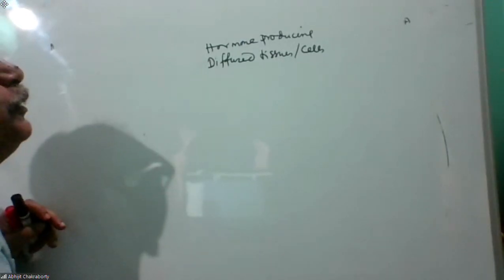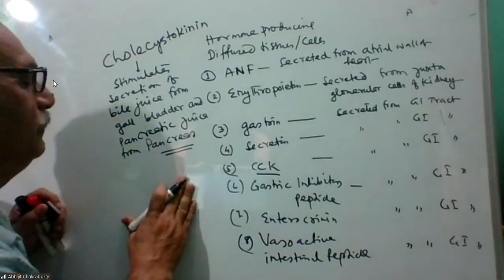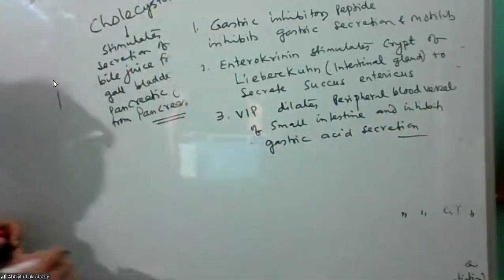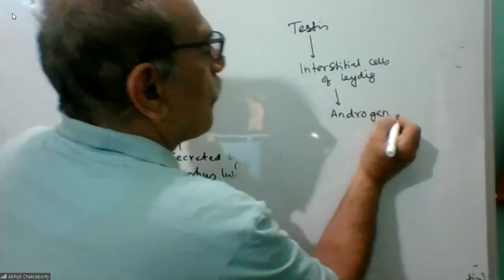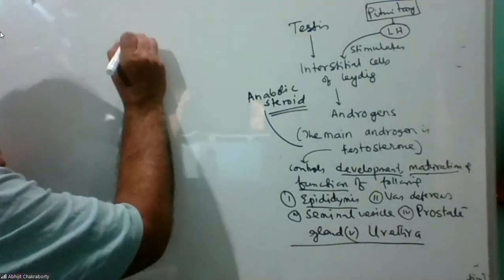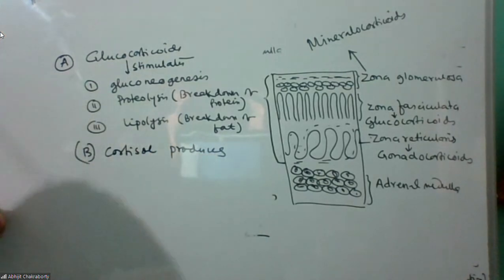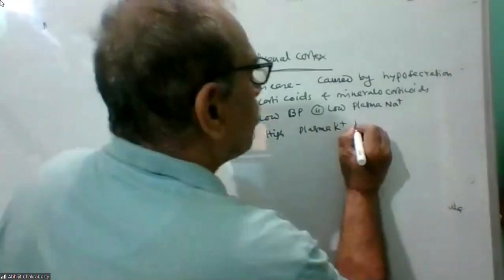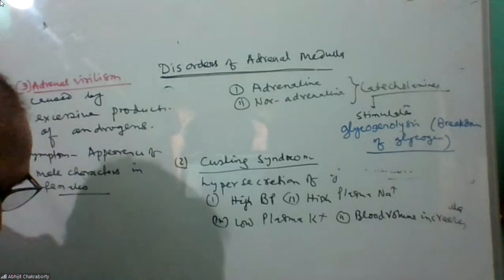BIOLOGY CLASSES CLASS 11 Rec 0066